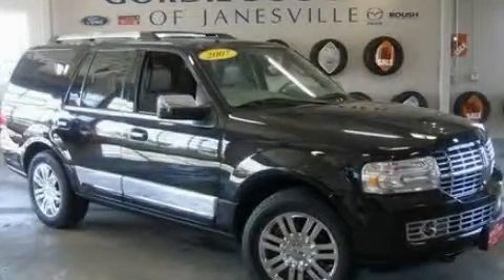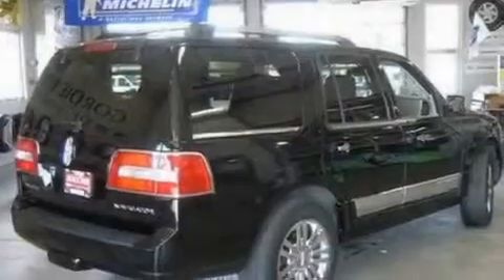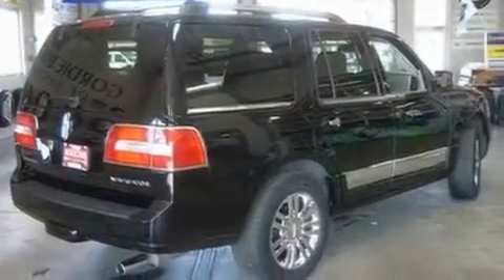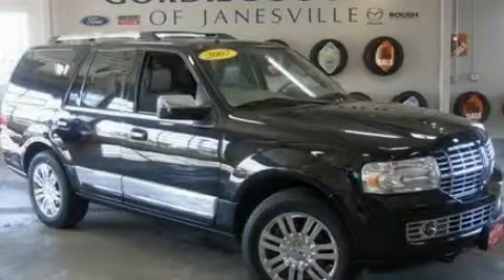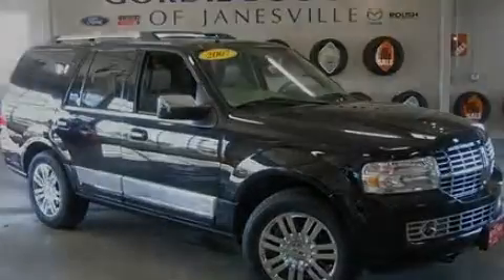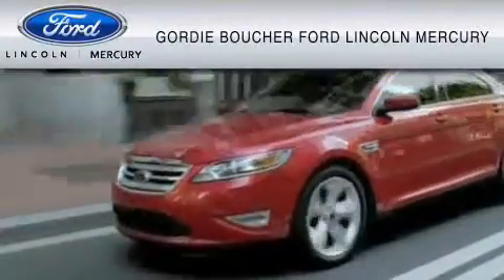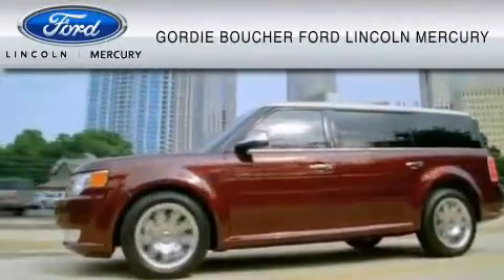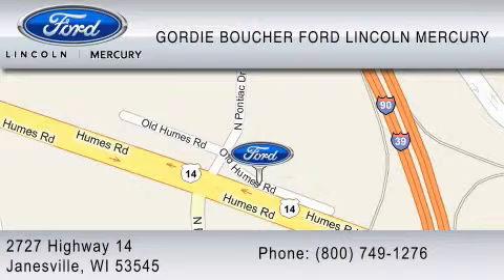2007 LINCOLN NAVIGATOR Janesville WI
Year: 2007
 Make: LINCOLN
 Model: NAVIGATOR
 Engine: 5.4L V8
 Trans.: AUTO 6SPD
 Exterior: BLACK
 Miles: 82,232

 2007 LINCOLN NAVIGATOR Janesville  WI